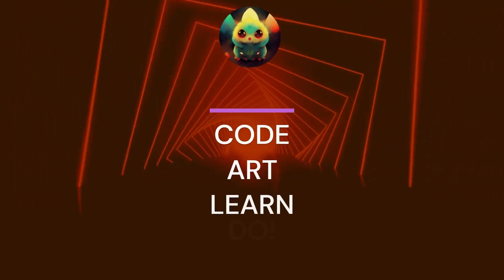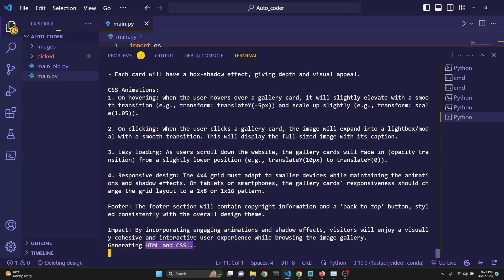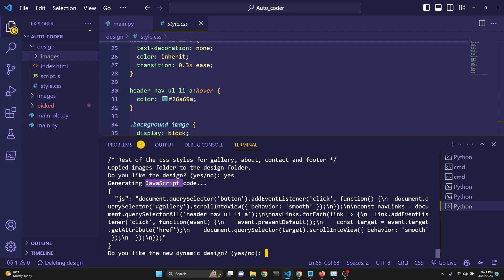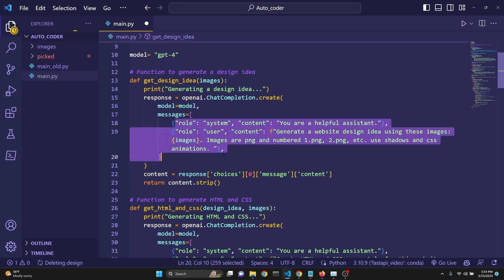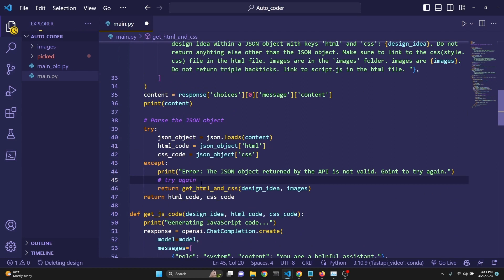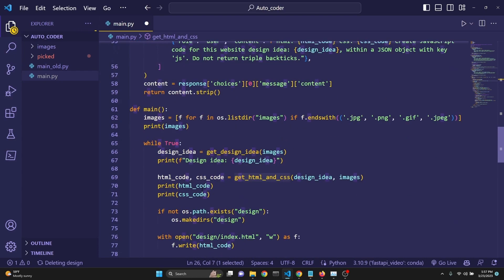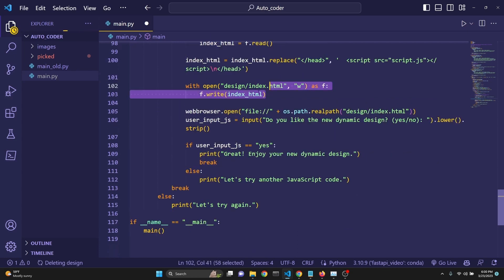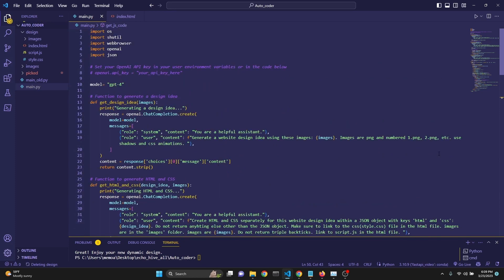GPT-4 Auto Codes websites with HTML, CSS and JavaScript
In this video we will explore an interesting idea on how we can make consecutive calls to GPT 4 firt to generate an idea for a websire design then with that idea within our next prompt to generate the HTML and CSS codes and automatically write them in approproate files and folders. Then we will auto launch the website in our browser and ask the user of they like it. If the user answers "no" then we will call GPT 4 again for new html and css files. When the user like the design then we will call GPT-4 again for the JS code and ask the user again for feedback. This is very cool in my mind to use OpenAI's API to create automated coding processes. I hope this will inspire you to build your own ideas.

Timeline:
00:00 DEMO
00:30 Running the code
04:07 Code Review
12:00 Final thoughts